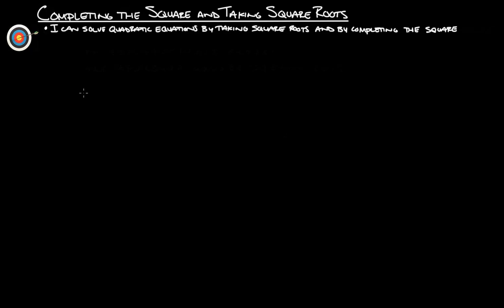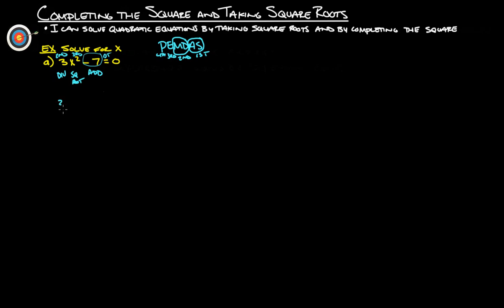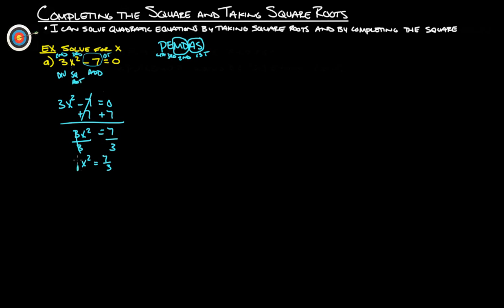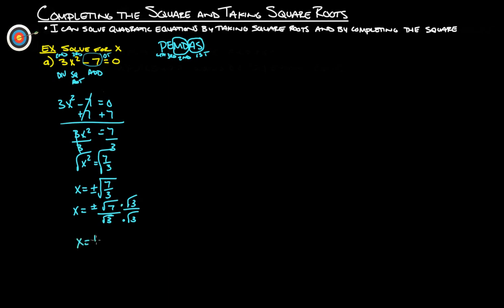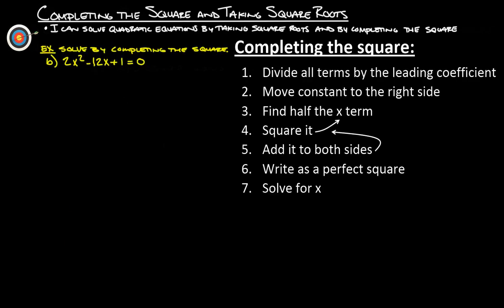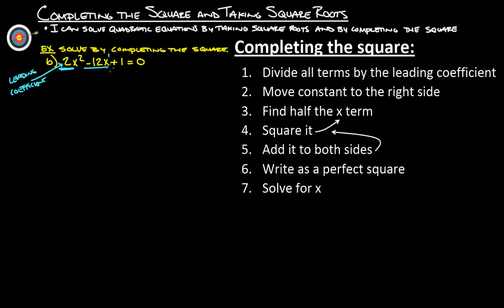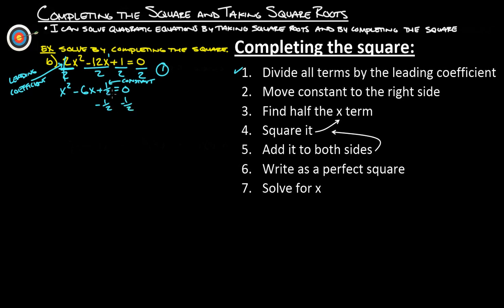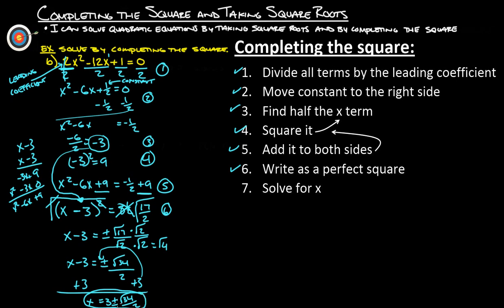9-1 Completing the Square and Taking Square Roots